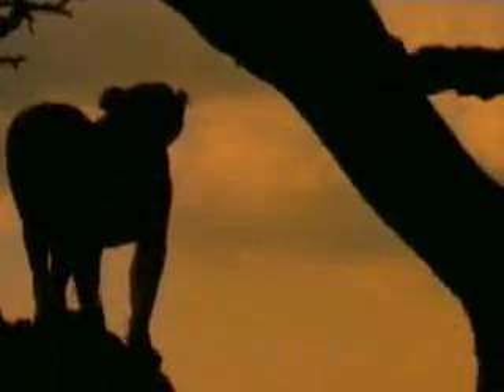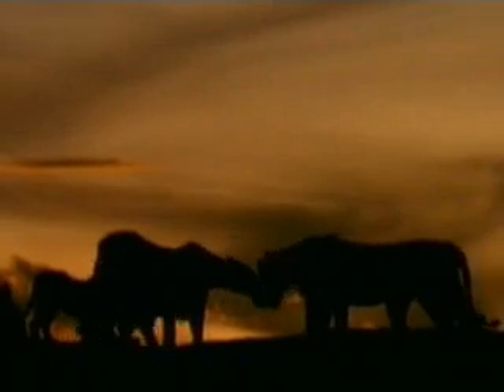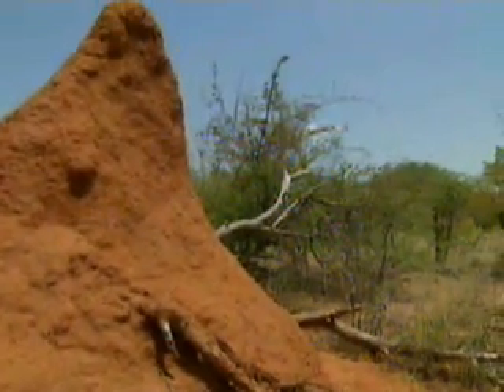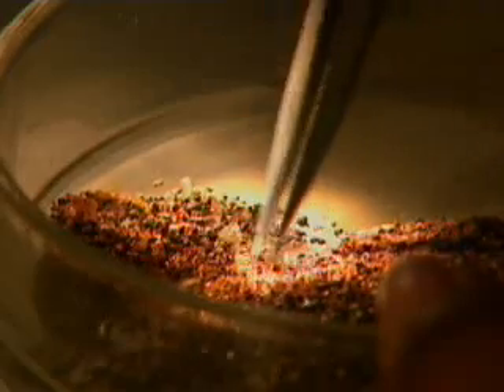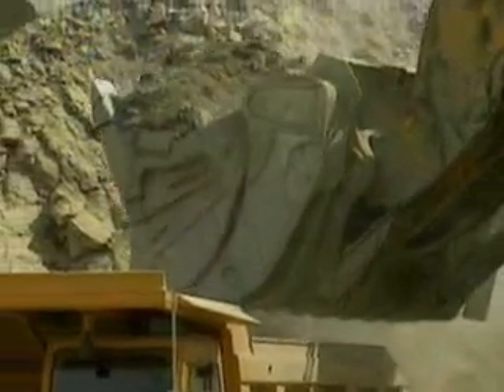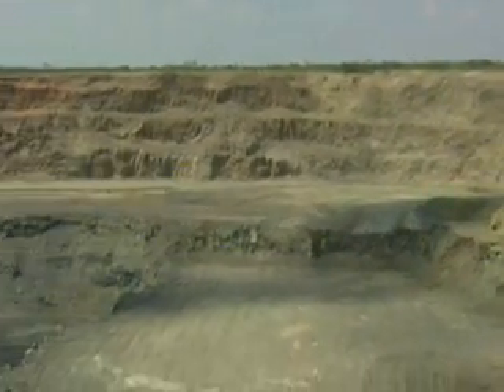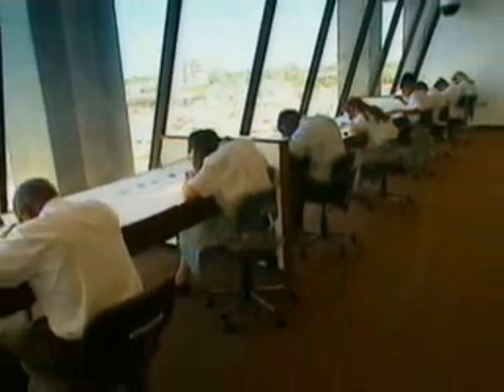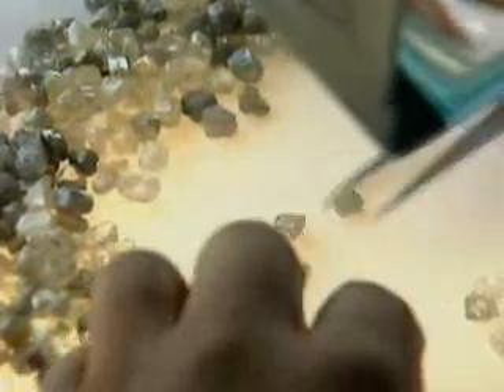Carbon and Diamonds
Carbon is found in all living things, and in many chemicals, including the pure carbon allotropes graphite and diamonds. This video shows how diamonds are formed—and how they are found.